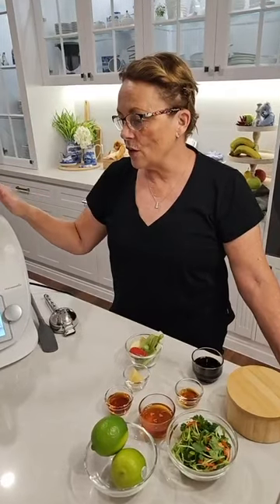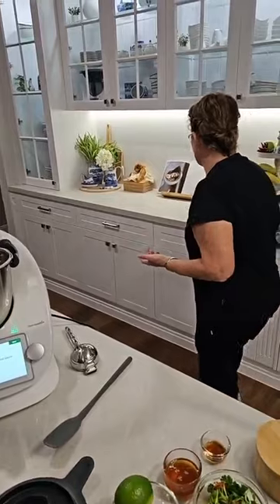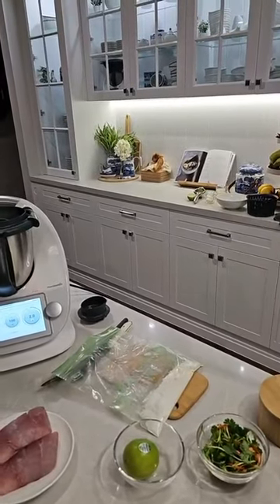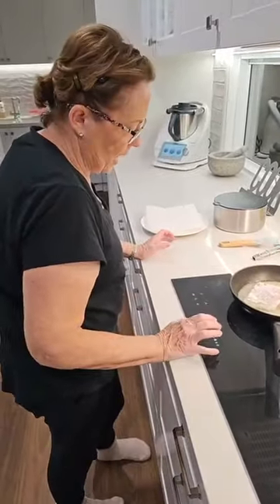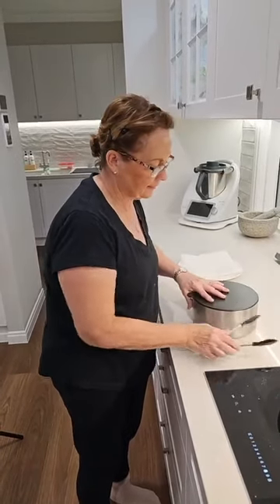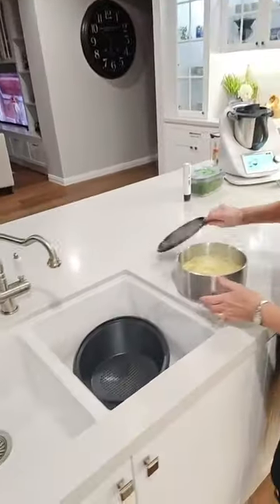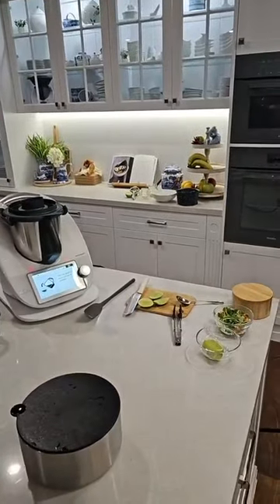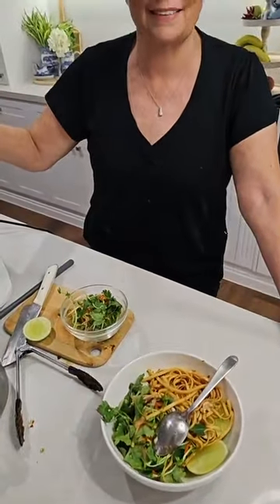Fish with Ginger Sauce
Facebook Live